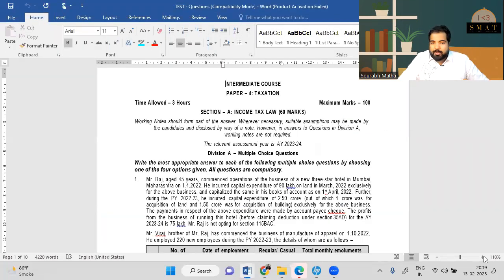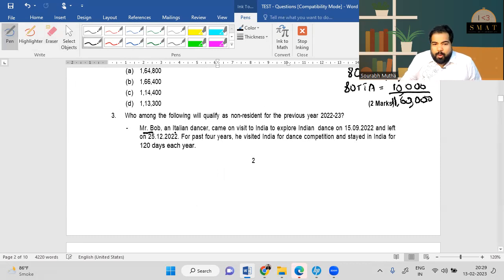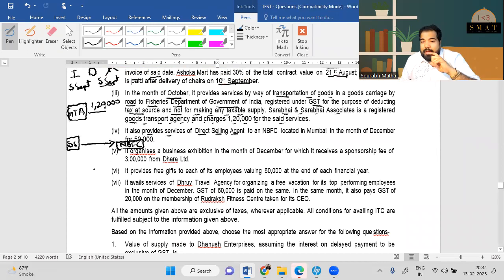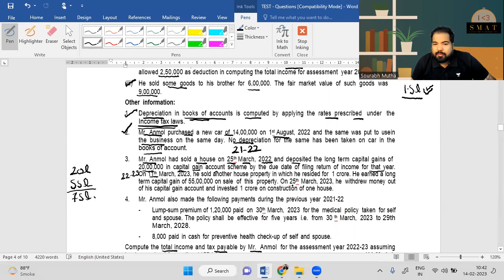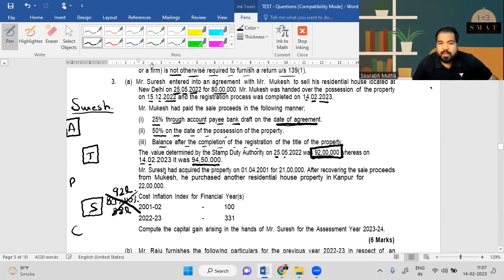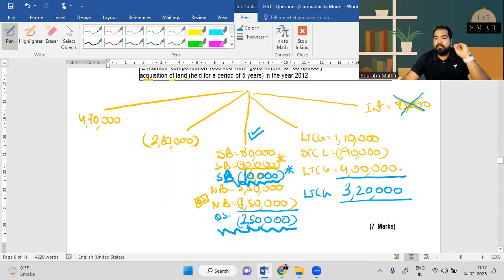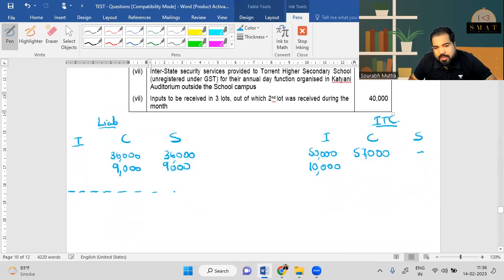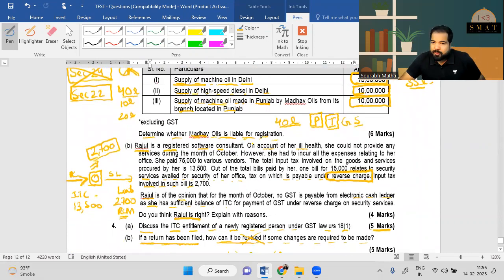CA INTER - May / Nov 23 - Full Test - Paper Analysis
Watch this video to see how you've done in the test.